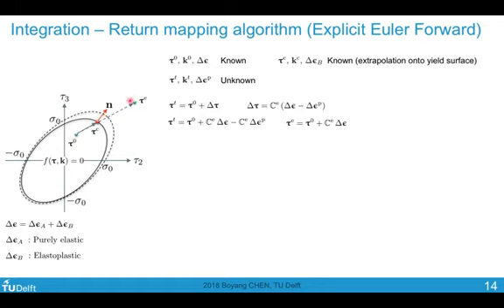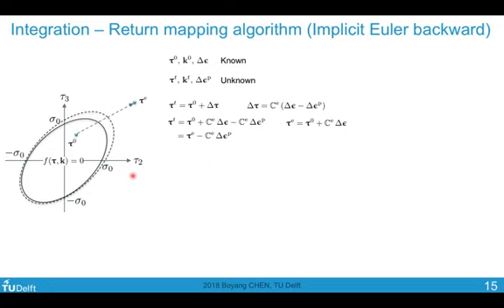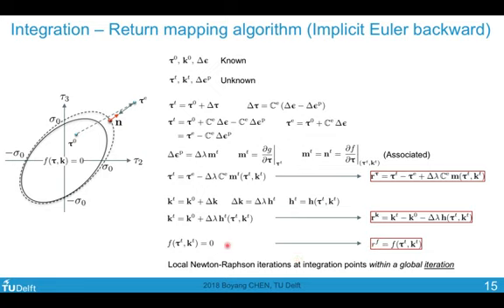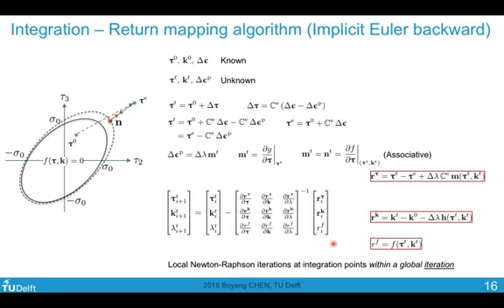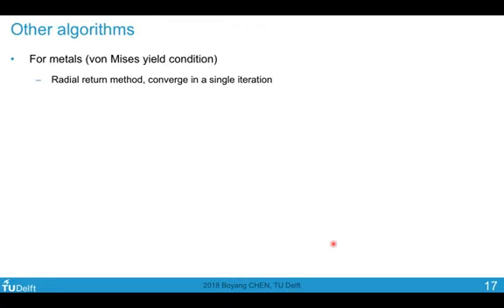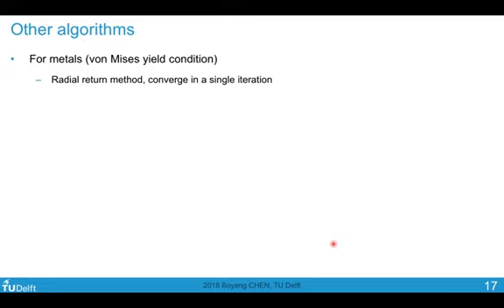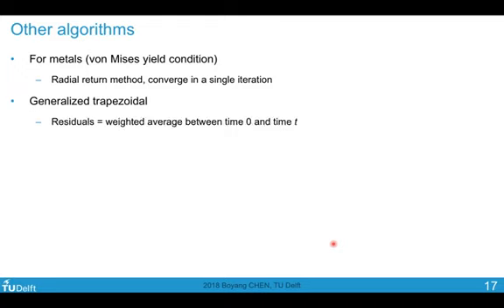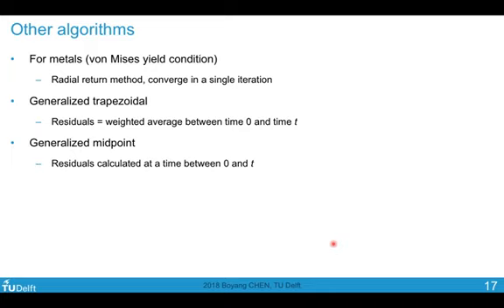Lec5 6 Integration